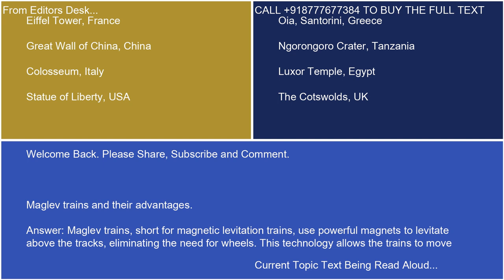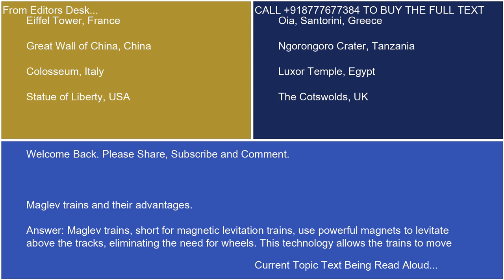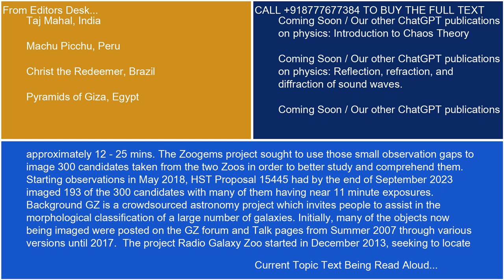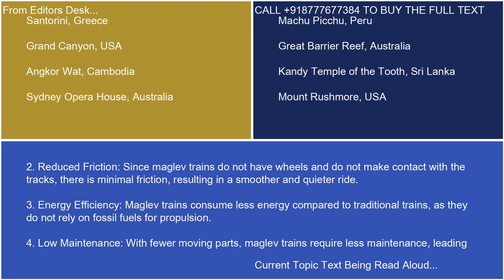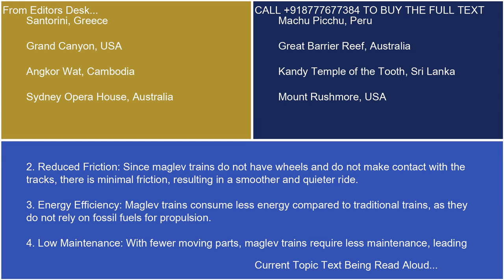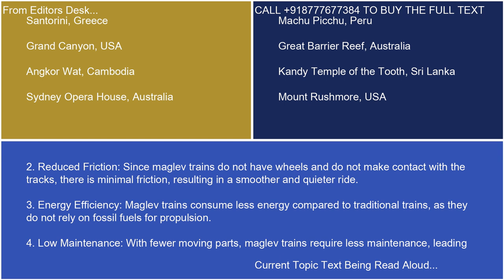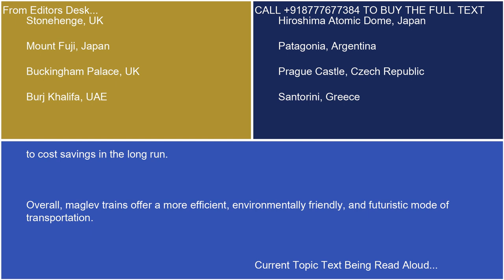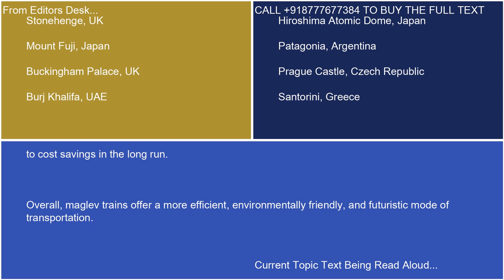Maglev trains and their advantages